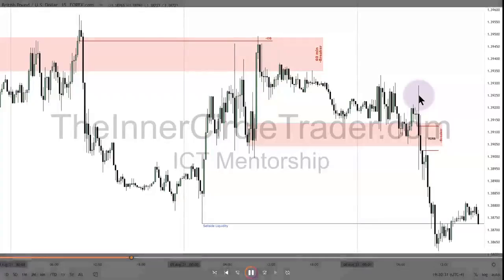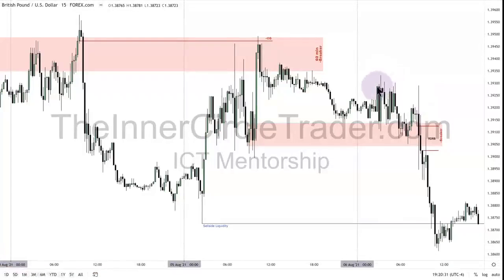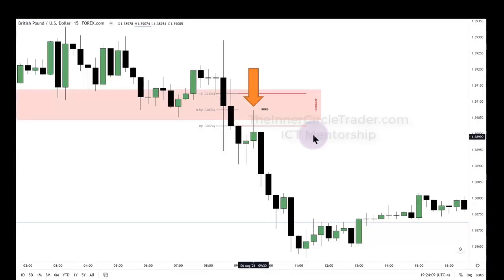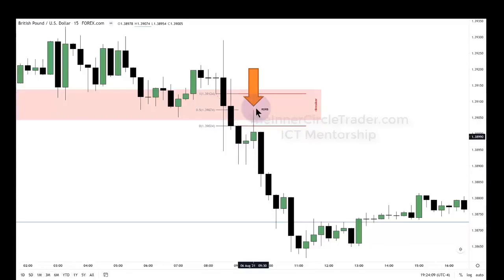Advanced tape reading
ICT

A complete tape reading session shouldn't ignore PD arrays that aren't as common as order blocks or fair value gaps (FVG).

Redelivered Rebalance (RDRB) is an example of a little known PD array.